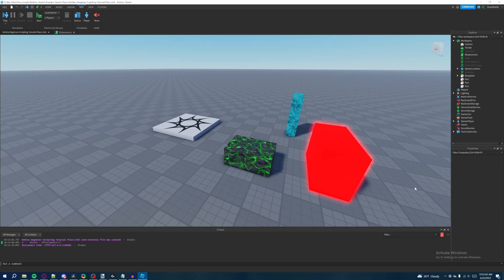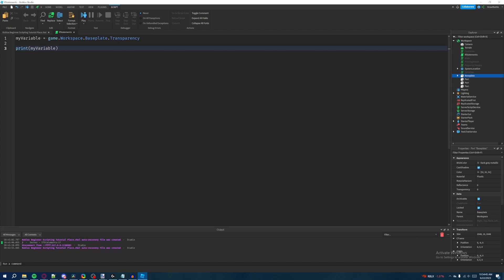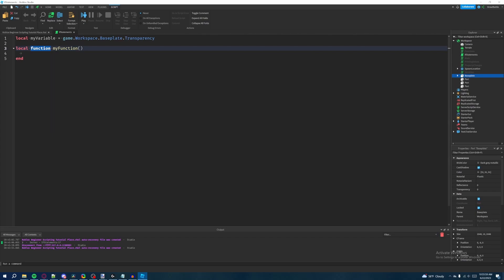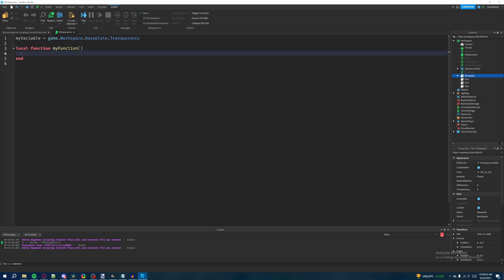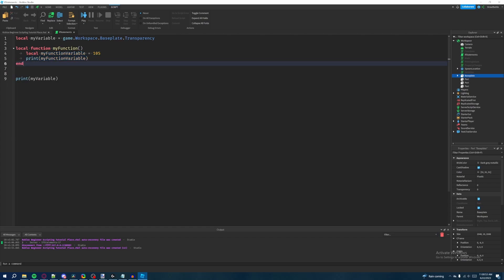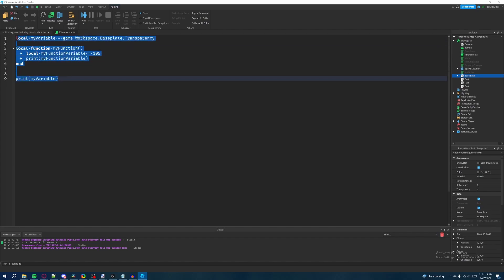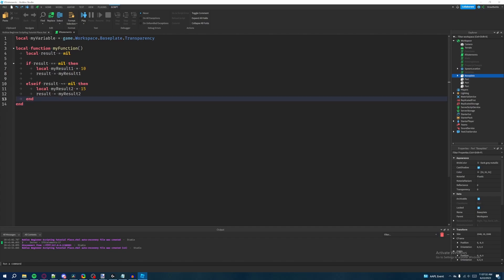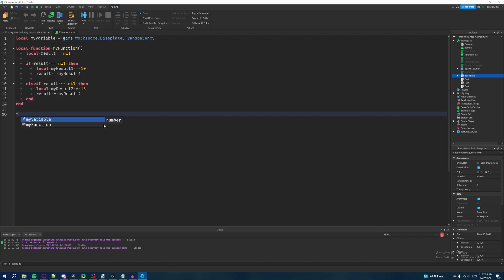Roblox Beginners Scripting Tutorial #11 - Scoping (2023)